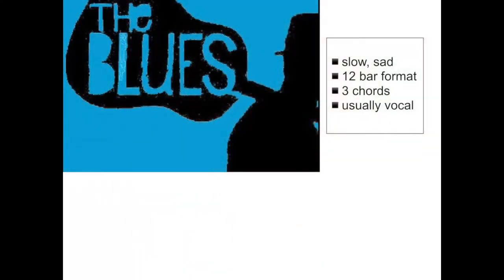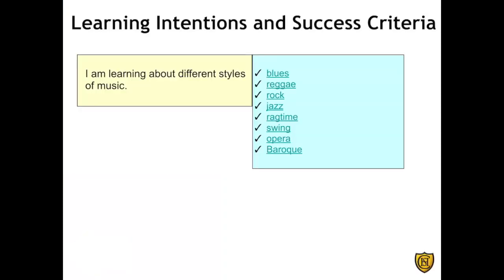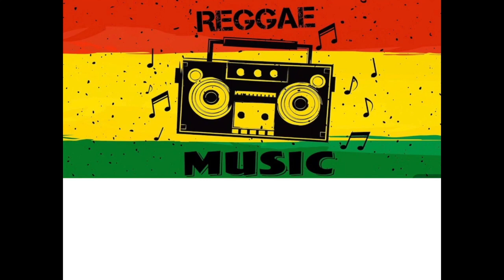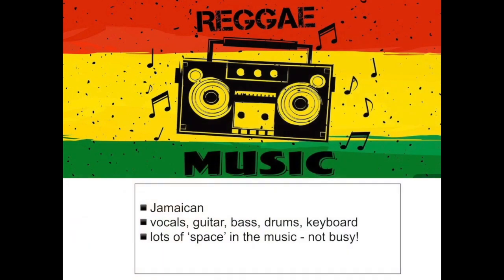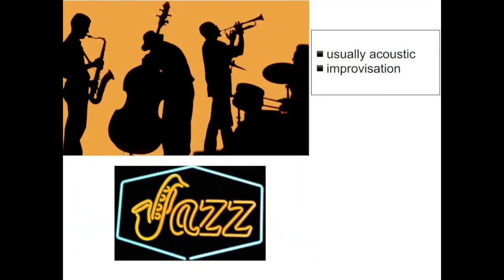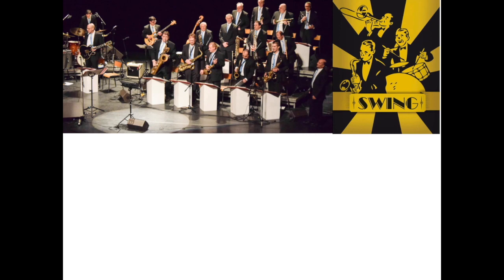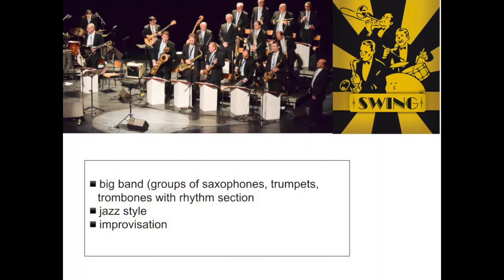BGE Styles Of Music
This video takes you through some different styles of music that you will cover in class. Take a look and answer some of the questions in the google form linked below: